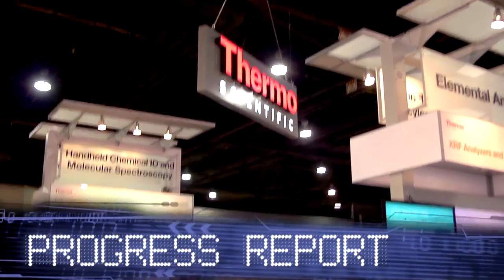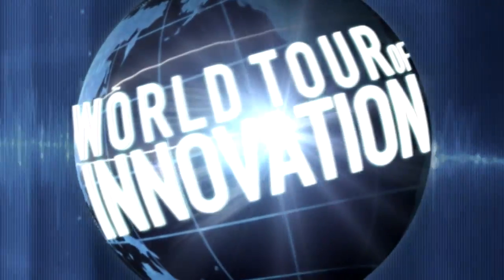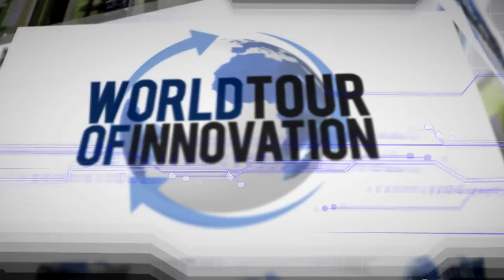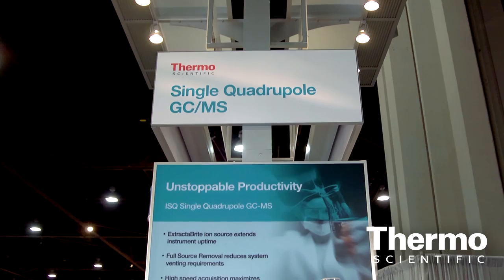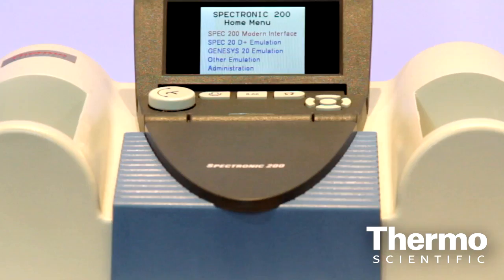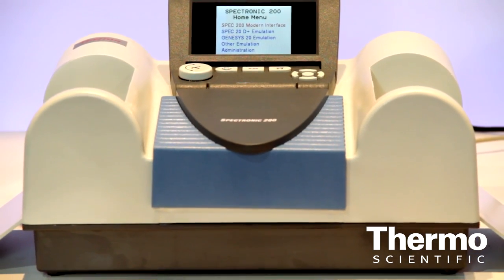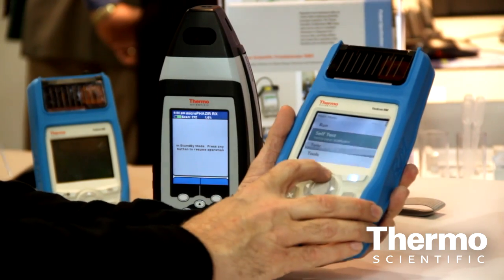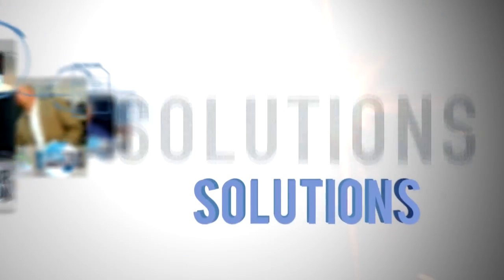Analytical Innovations Part 1: Thermo Scientific @ Pittcon 2011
PITTCON 2011 REPORT: Ian Jardine, VP Global R&D at Thermo Fisher Scientific, highlights new analytical innovations and key Thermo Scientific introductions at Pittcon 2011. Learn about new technologies spanning Chromatography, High Content Analysis, Mass Spectrometry, Microanalysis, and Molecular Spectroscopy accelerating productivity in the laboratory or in field testing. Filmed Live in Atlanta, GA, Pittcon 2011.